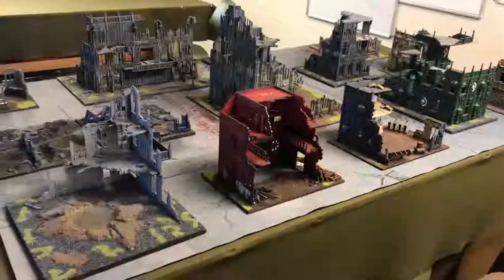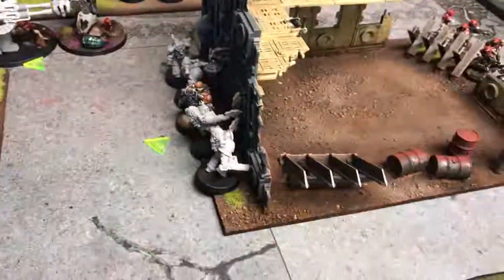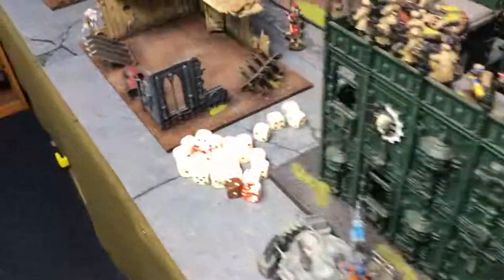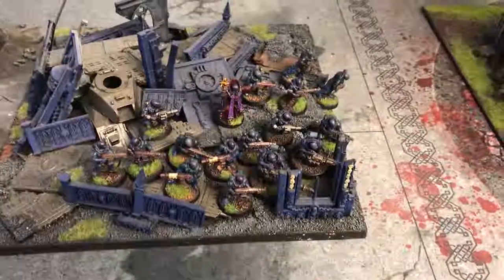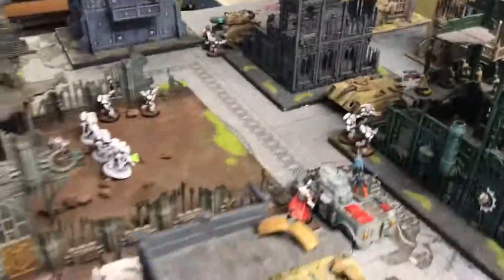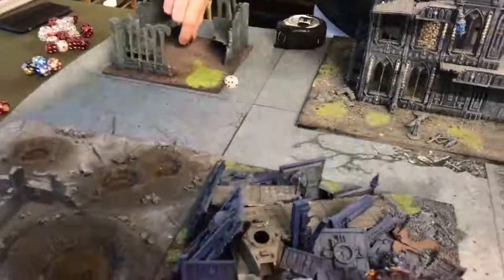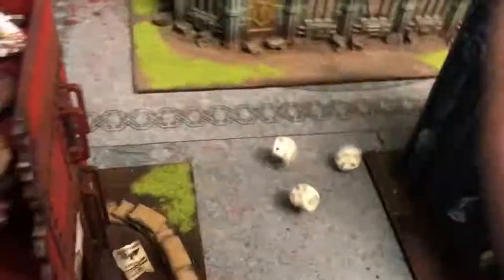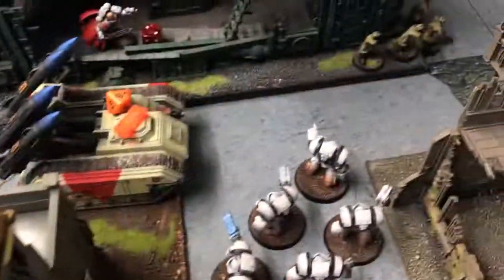Exclusive game, Luna Wolves V Genestealer cult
Another old Exclusive Game now made live on the Channel. for exclusive and early access to battle reports and painting tutorials.